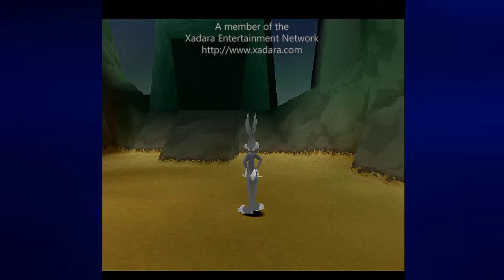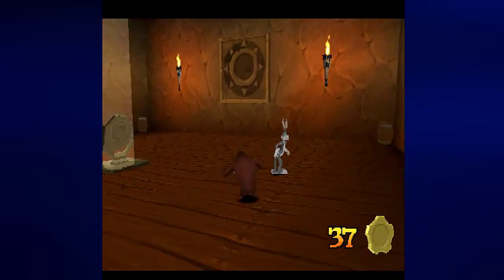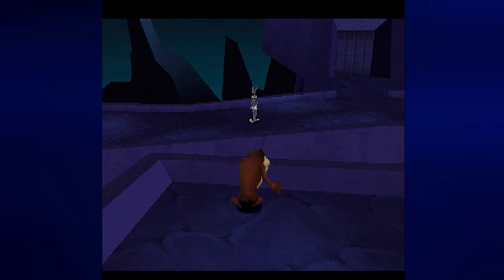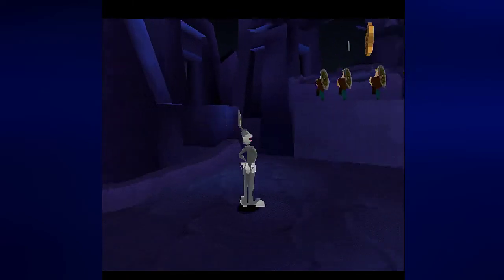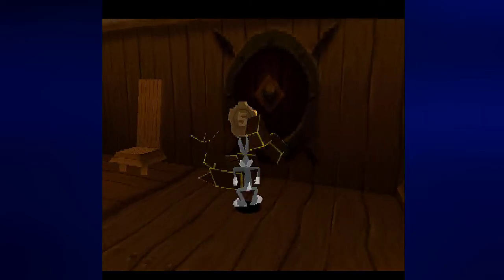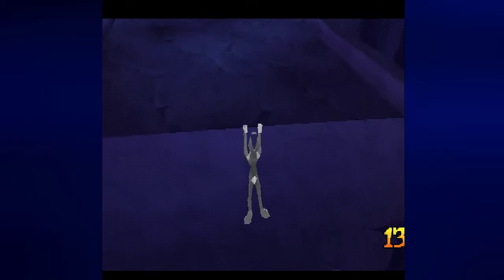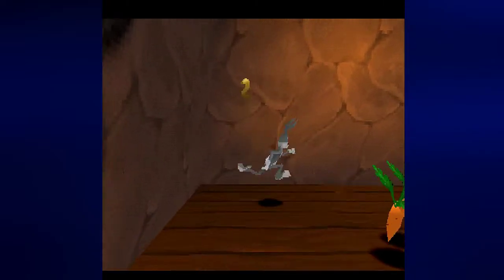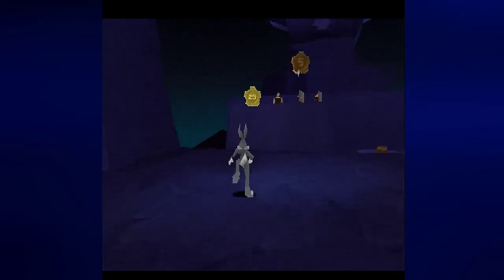Let's Play Bugs Bunny & Taz: Time Busters, Part 12: Elmer's Domain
With all the Boss Coins collected, it's time to face Elmer. While facing Elmer is a little fun, the interesting part is getting there, due to how you'll have to get around and find everything that can be collected.